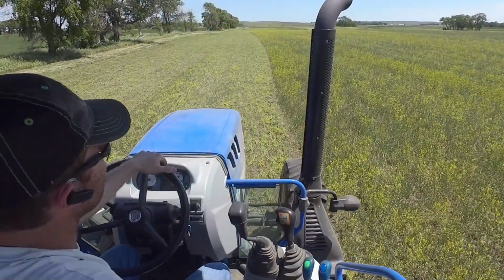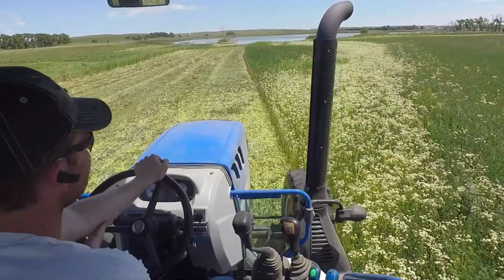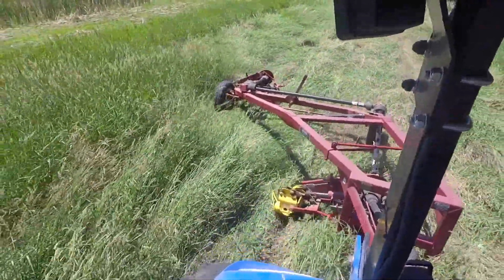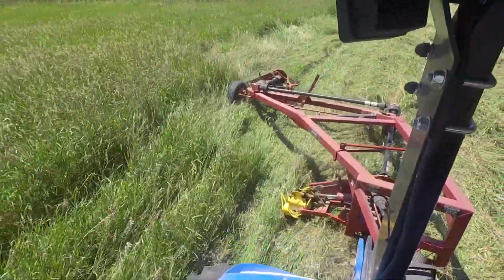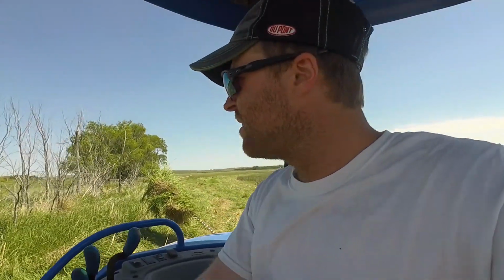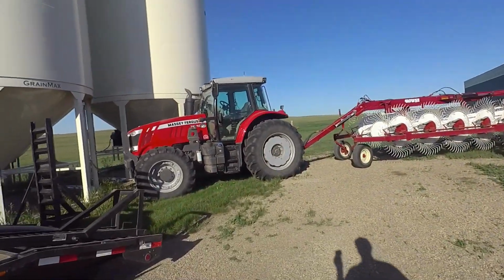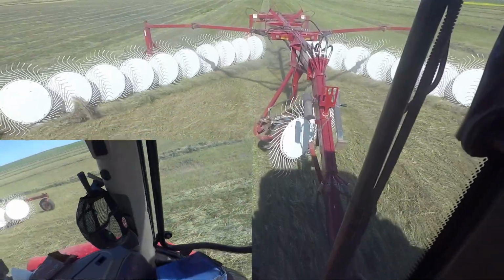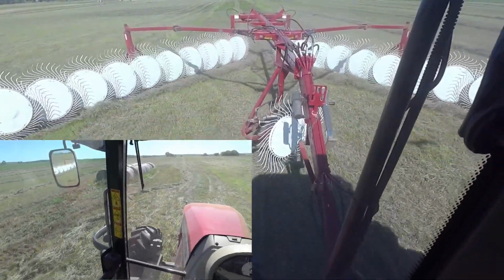Sloughs Carrying the Load - Rowse Mower & V-Rake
Full swing into haying, scrounging for hay wherever we can even if that means baling up crummy quality hay.